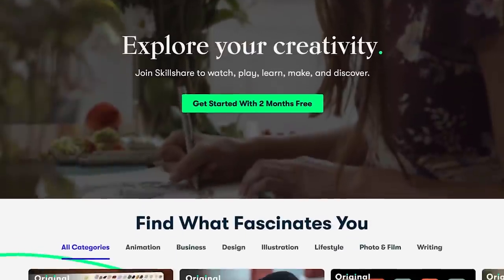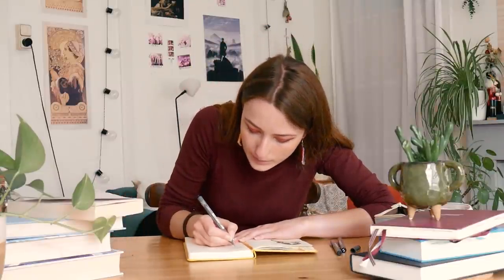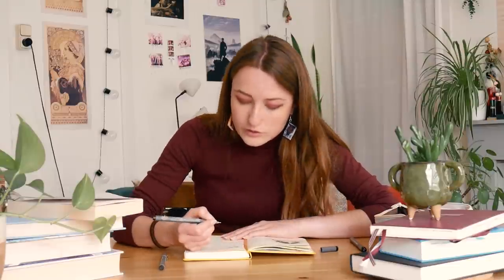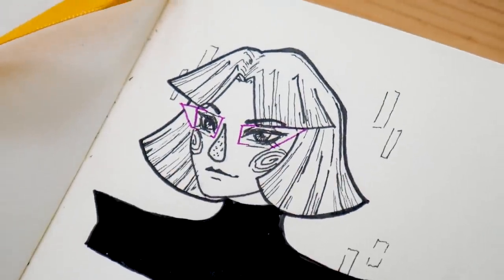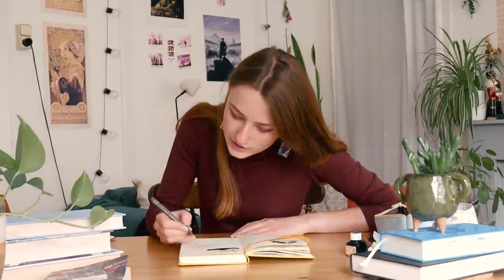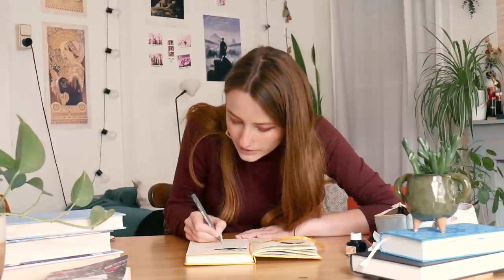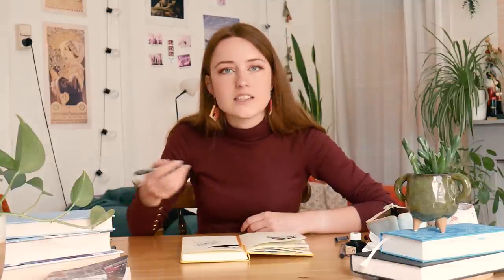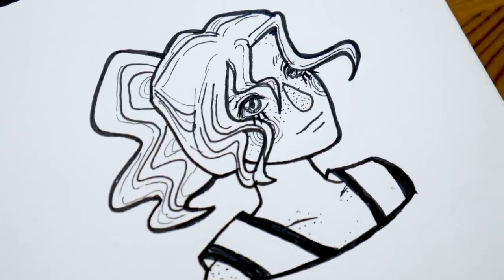RWRB worth the hype? sci-fi adventures & drawing characters from books i read in june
let's review and discuss all the books i read in the month of june! a bunch of wonderful romance novels, a hard sci-fi and a dnf. Hope you enjoy!

reviews for:
• The Unhoneymooners - Christina Lauren
•  Red White and Royal Blue - Casey McQuinston
• Neuromancer - William Gibson
• She drives me Crazy - Kelly Quindlen

🌻 w a n n a   s e e   m o r e?

I sell bookmarks, bookplates and art prints!

Hi! My name is Leonie and I am a 23 year old girl who loves talking about books! From YA to non-fiction to classics, I read it all (although fantasy will always be my fave). I live in the Netherlands and go to university, but make booktube videos in my spare time :)